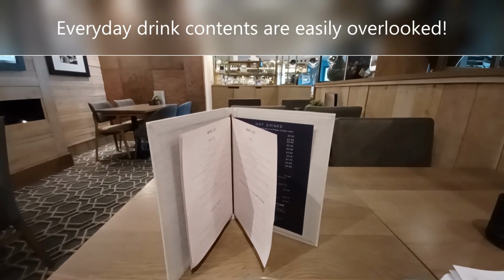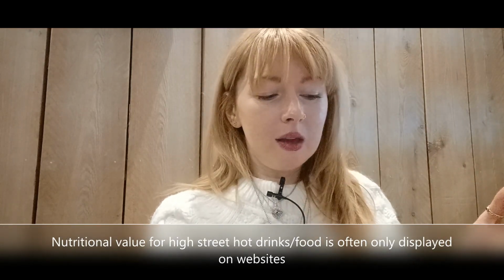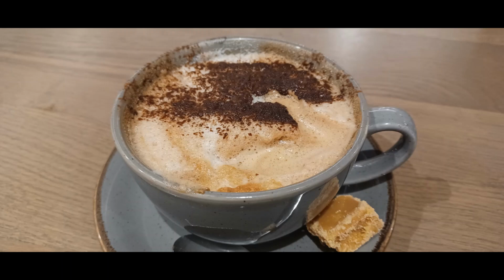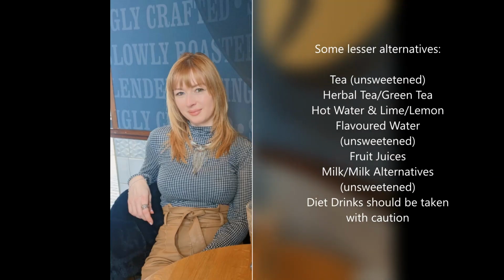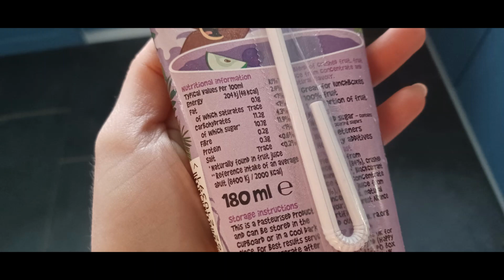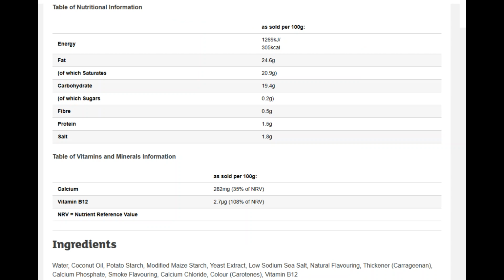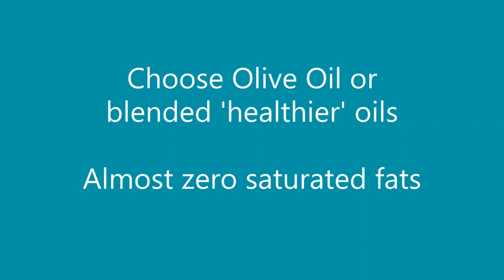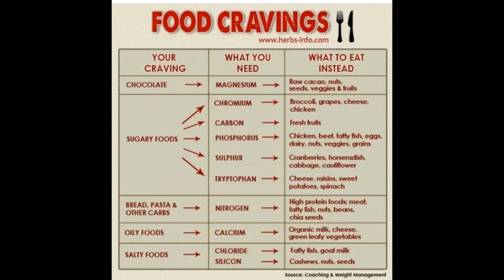Reading Food Labels & RDI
Part of a Nutrition & Weight Management series for a Corporate Staff Wellbeing Project.